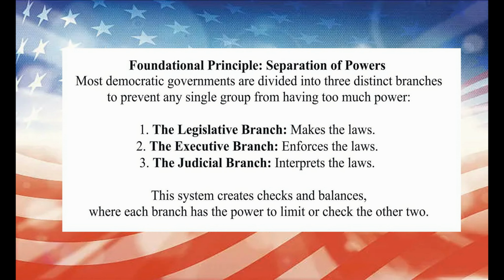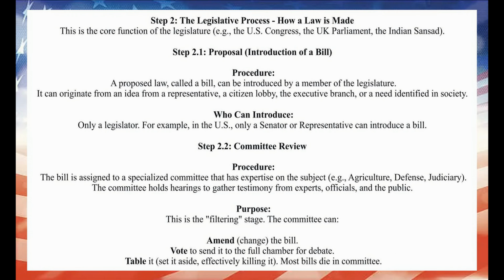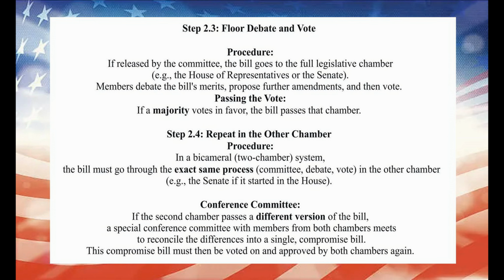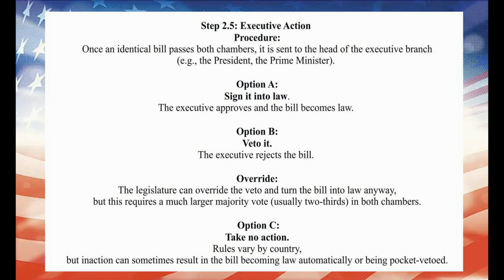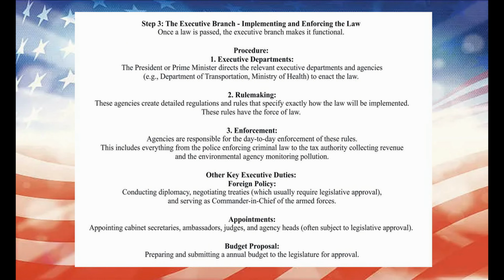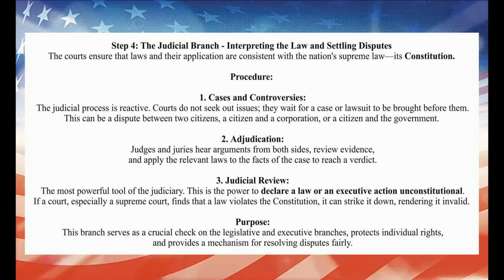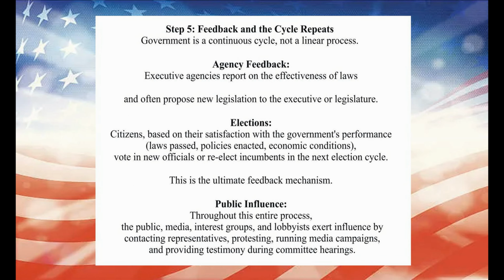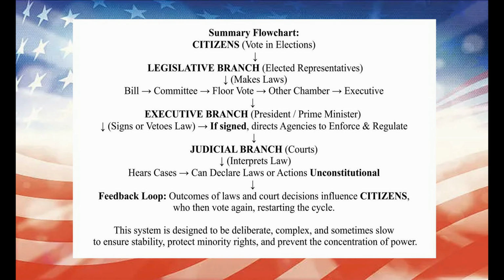How a Democratic Government Typically Works